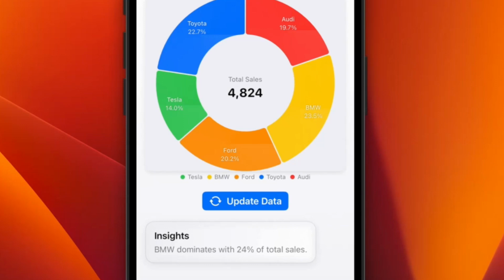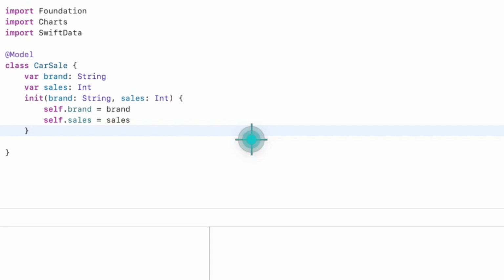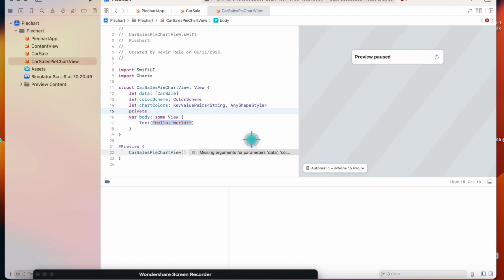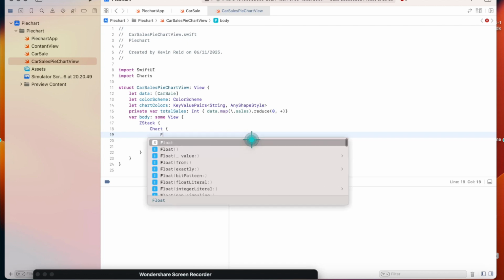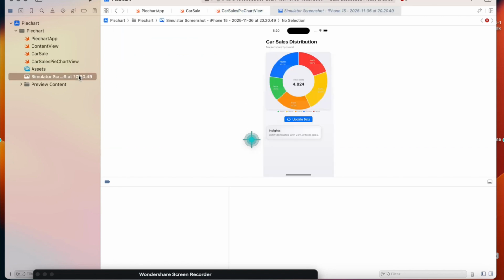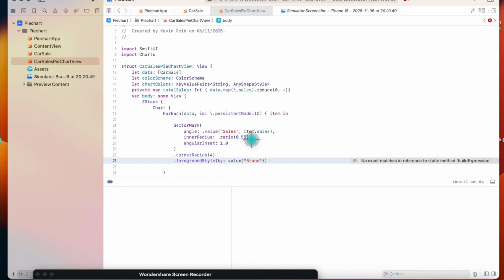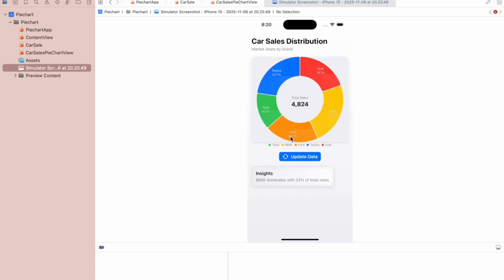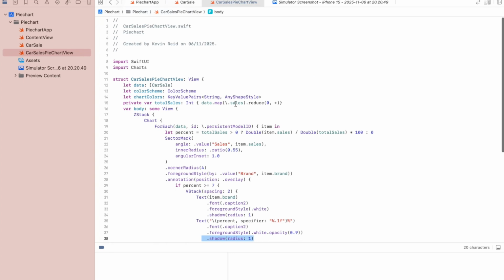Build an Interactive Pie Chart in SwiftUI (Live Updates & Animations)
Learn how to build a beautiful Pie Chart in SwiftUI using SwiftData — step-by-step. In this tutorial, I’ll show you how to store and update data with SwiftData, apply custom colours, animate your chart, and make your iOS app look far more professional.
This is the perfect guide if you want to take your SwiftUI charts to the next level.

Happy coding! 😊

3 Git Tower – Simplify your Git workflow with this powerful Git client

1 SwiftUI Mastery: Core Data To-Do List with Notifications, Pie Charts & Address Lookup